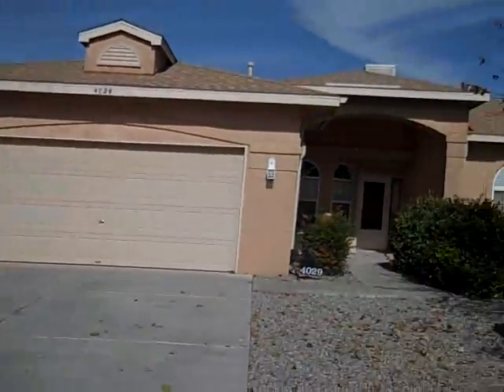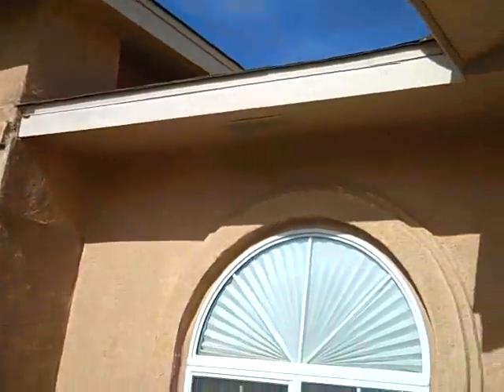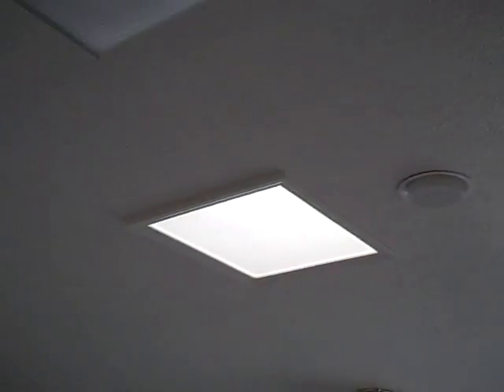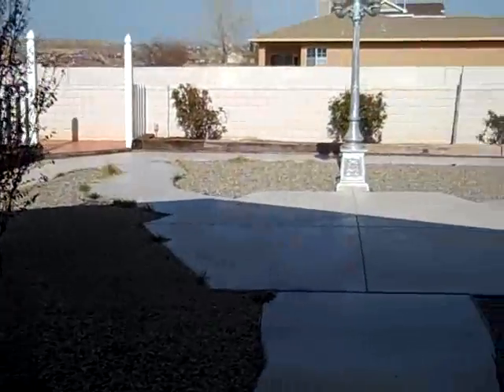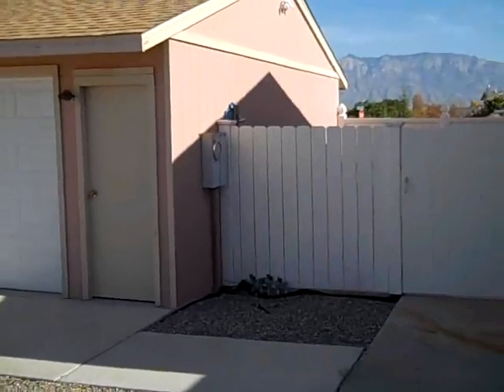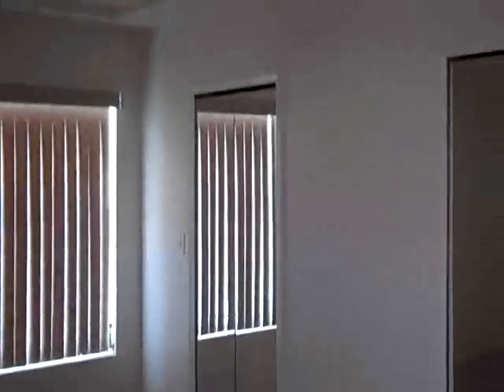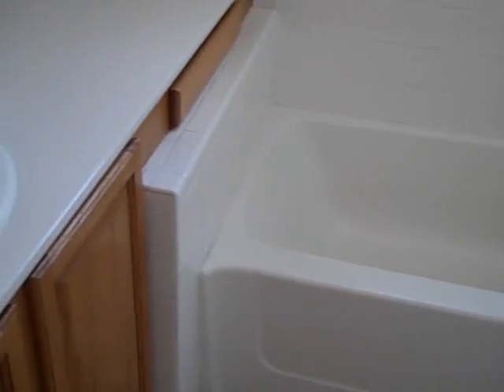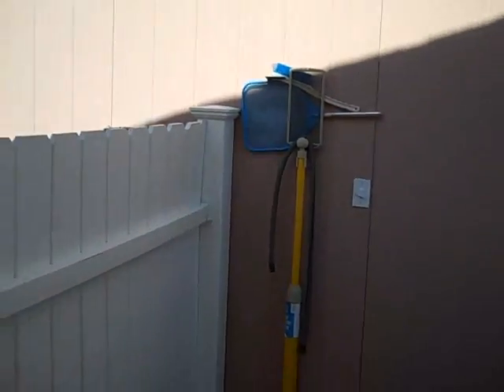4029 Foxwood Tr RR NM